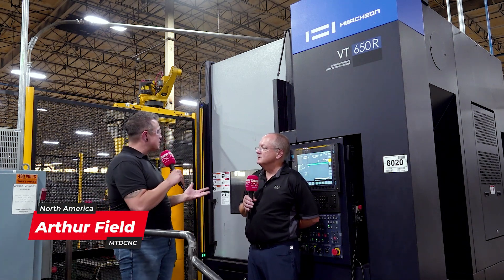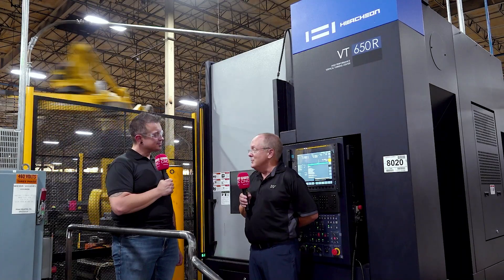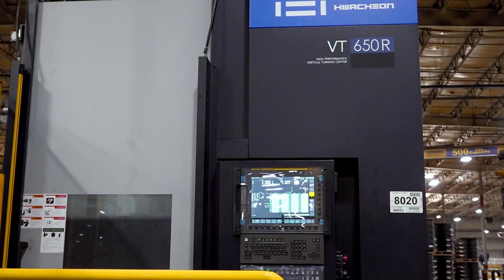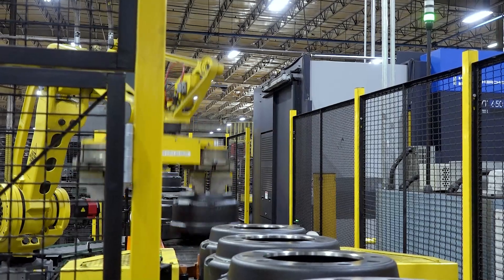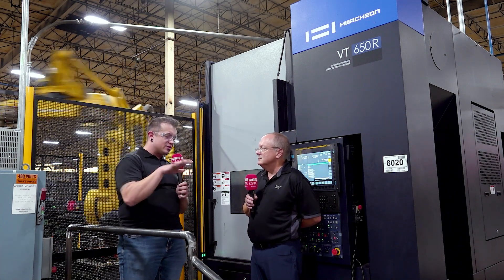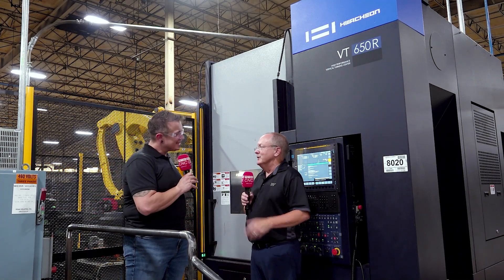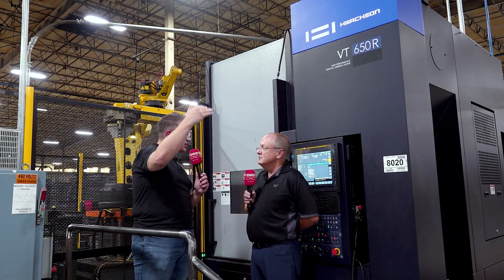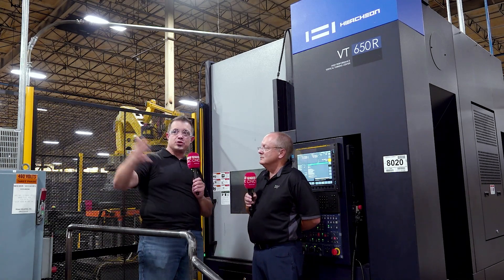How did they improve their process with this machine builder?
Webb Wheel Products have their newest Hwacheon machine here – and this automation cell helped them improve their critical balancing process!

Safety systems, material removal, balancers, and one robot to handle all the material handling – these guys have some serious innovation going on at their facility.

How did they work with Hwacheon to make balancing happen for the rims they produce? Arthur Field of MTDCNC is here to find out with Byron Hale of Webb Wheel Products.

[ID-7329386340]